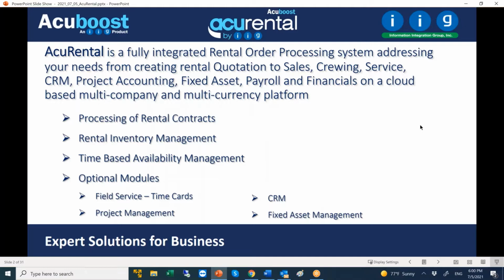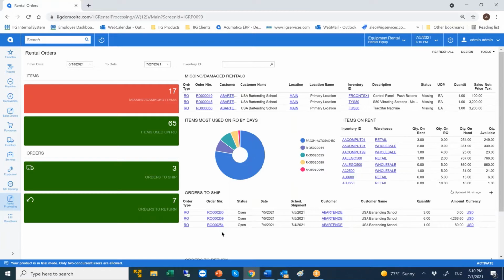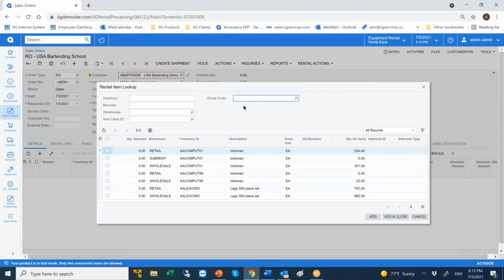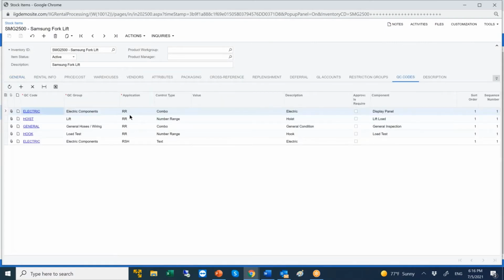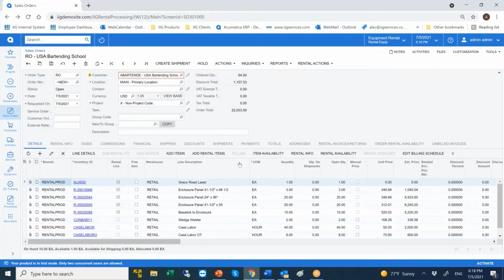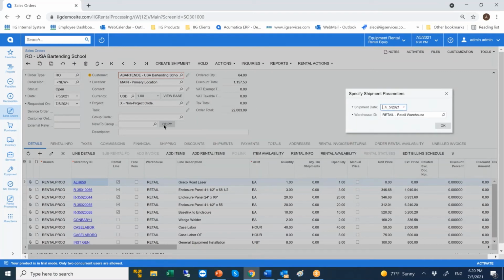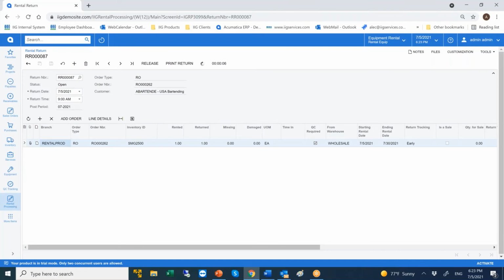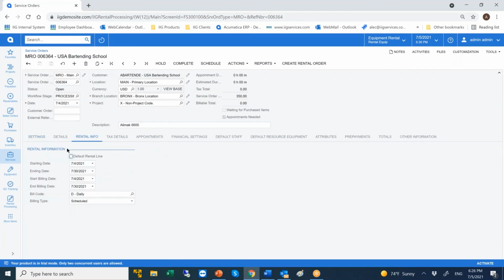AcuRental 2021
AcuRental enhancement streamlines your rental operations efficiently from generation of quotes to flexible pricing & billing, from viewing of date based inventory availability, to warehouse operations and crewing (using Acumatica Service Edition). Developed in Acumatica, it utilizes the full functionality of all available modules including Construction.